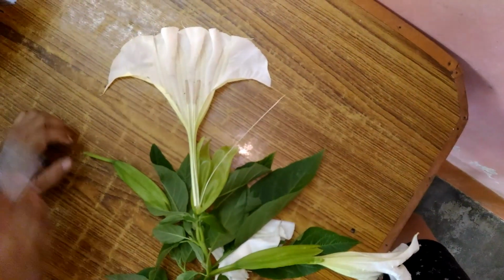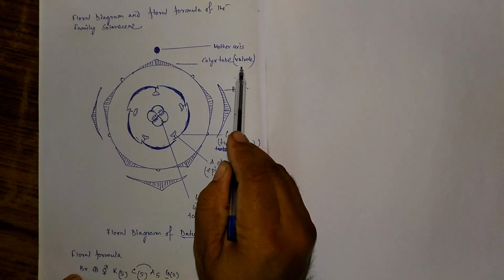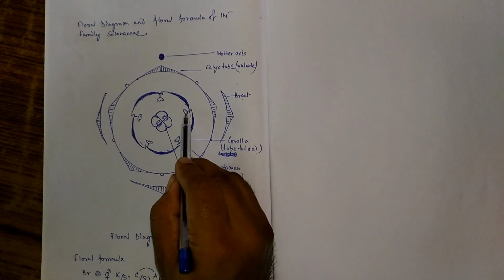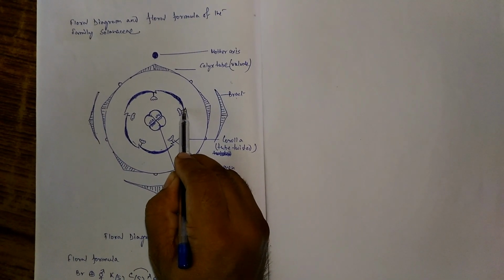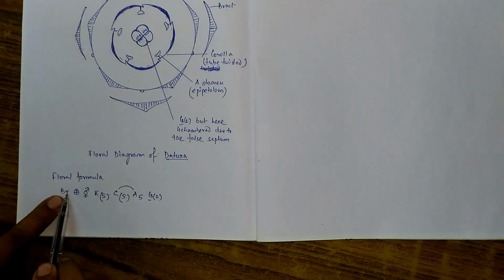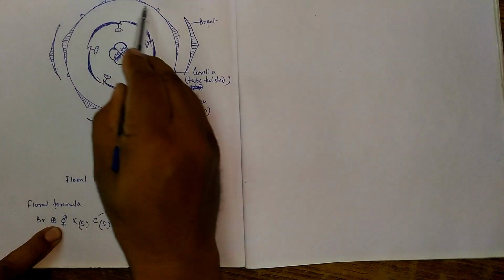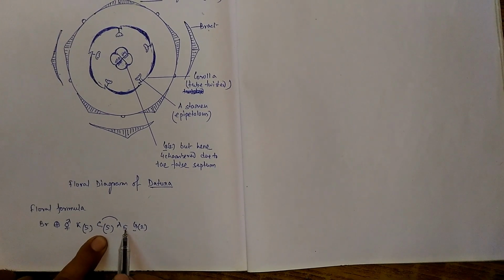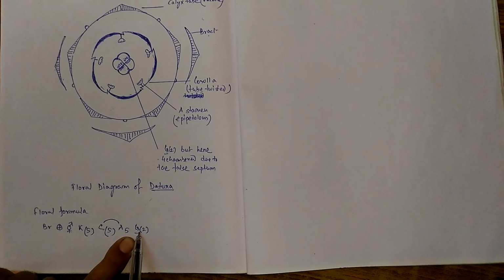Dissection &Taxonomy of Datura